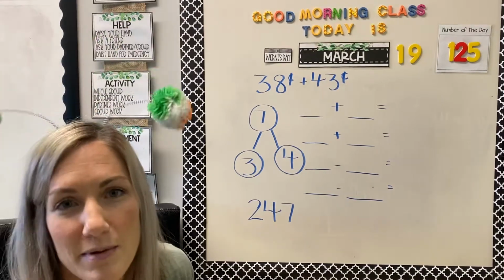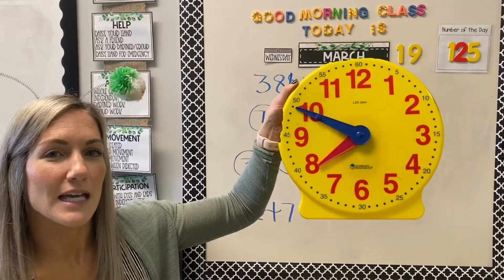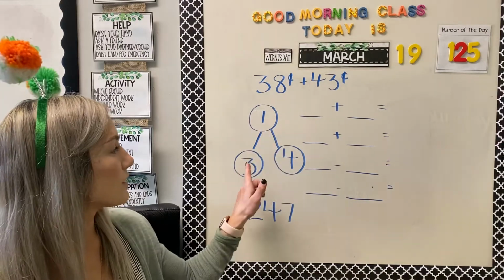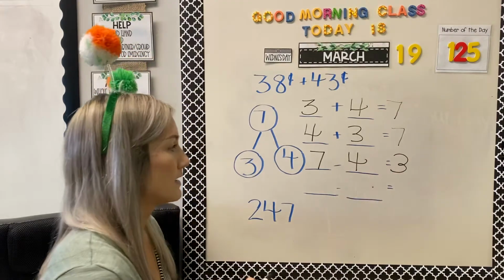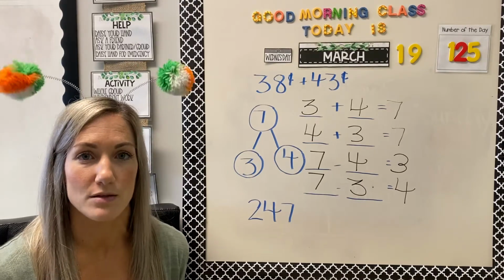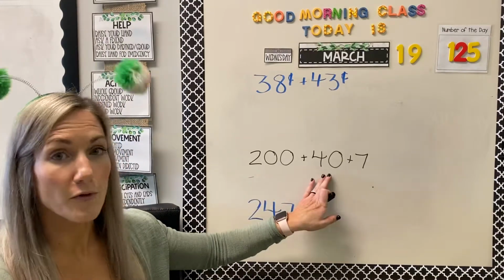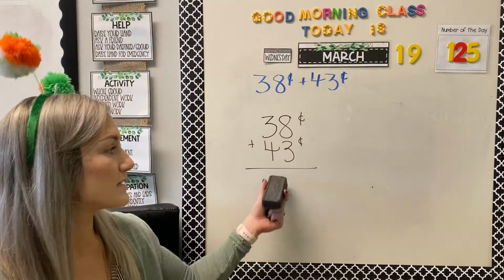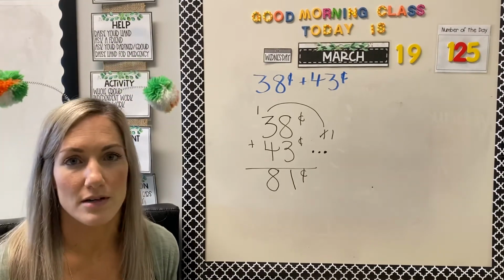Grade 2: Math Day 3